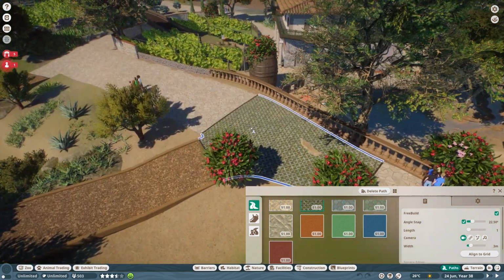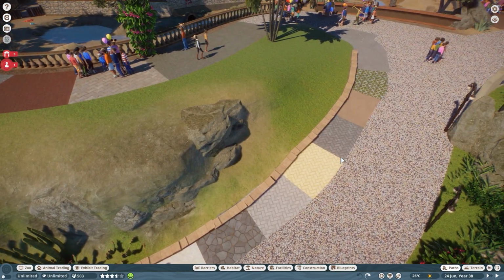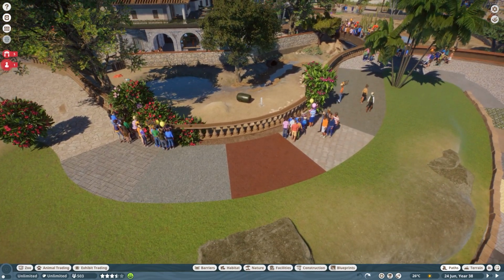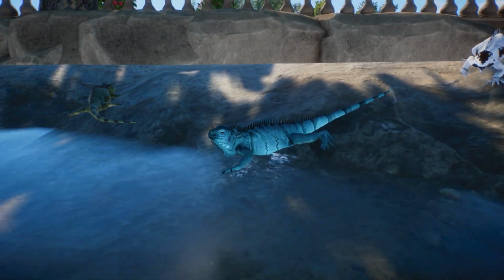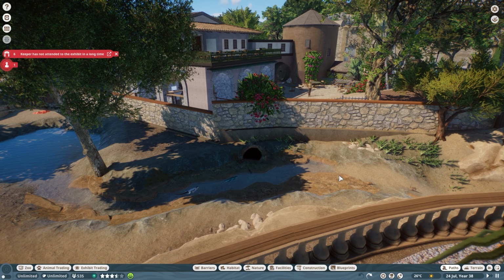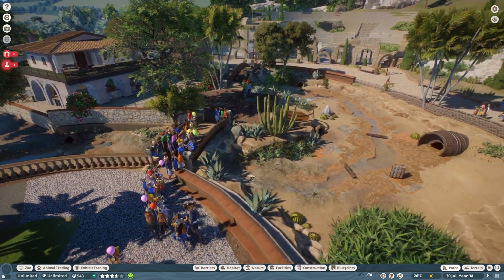Habitat-Iguana, Better Path etc - 4 Must-Have Mods for Planet Zoo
Mods are great - and those are the best ones to use. From freebuild to a remaster! Find out in the video or just download right away:

Epedemic Music Sound.
Specs:
i9 10850k
RTX 2080Ti
64GB DDR4